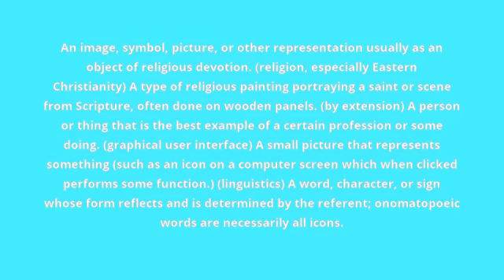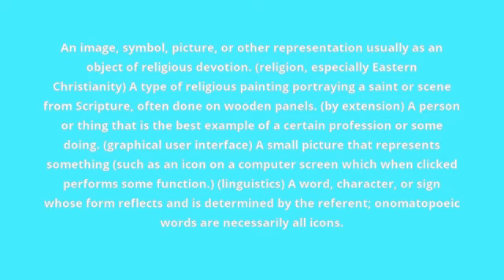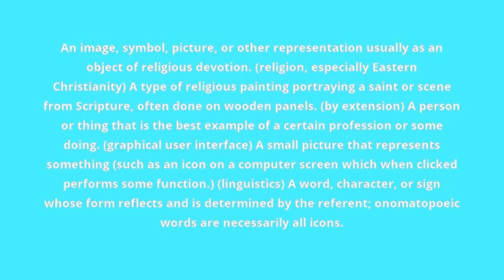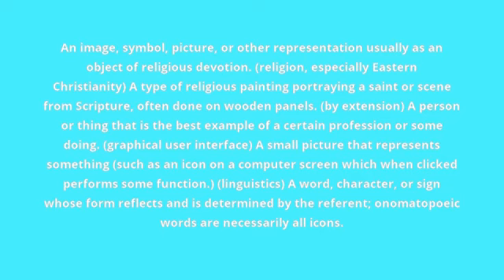what is the meaning of icon